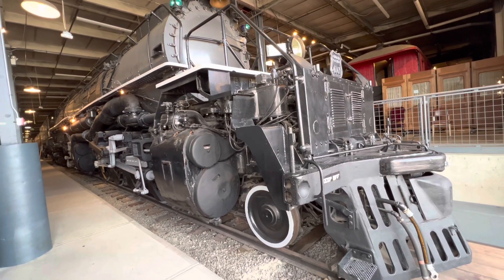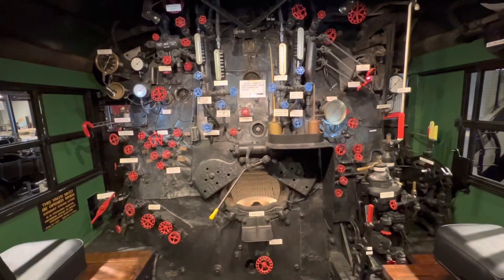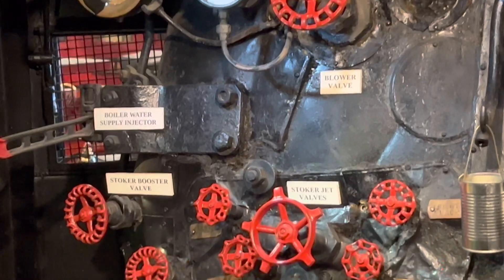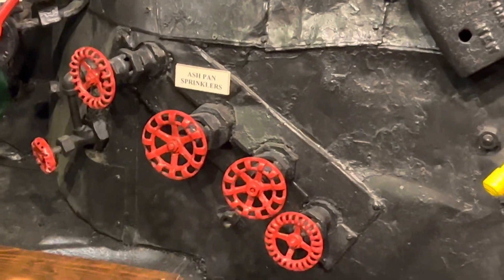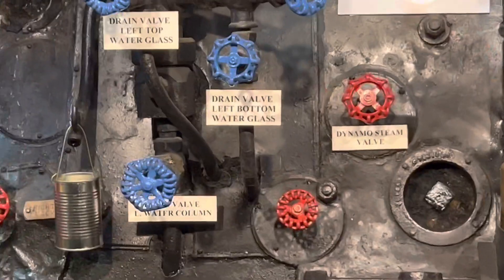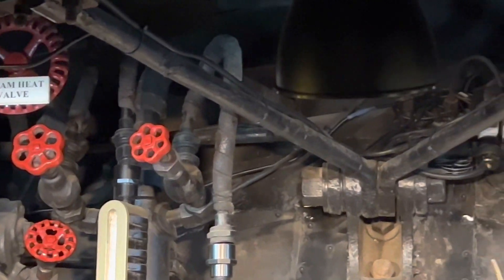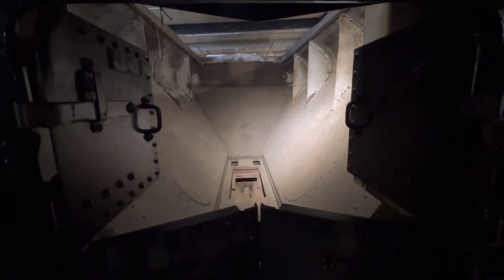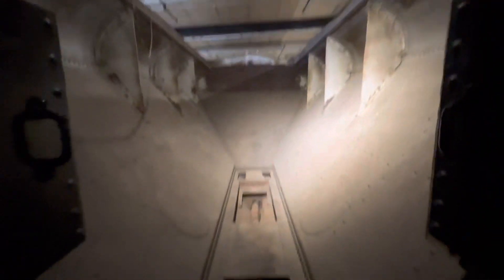Steam Locomotive Train Cab Controls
This is a video of the control room on a steam locomotive. The train conductor sits in this control room and make sure everything is running properly. In this video you get a good look at the control room on a Forney big boy locomotive, and all of the different controls are labeled so you can see what they do. There’s a lot of plumbing involved, and there are many on off valves to control the flow of water and steam. It is a lot more complicated when you might think it would be. Watch this video to look at all of the controls that a conductor uses to drive a steam engine locomotive train.￼  there are many more things than just the rope that blows the whistle and the brakes and the throttle. They have to regulate a lot of different things to make sure the steam engine locomotive train runs properly.￼